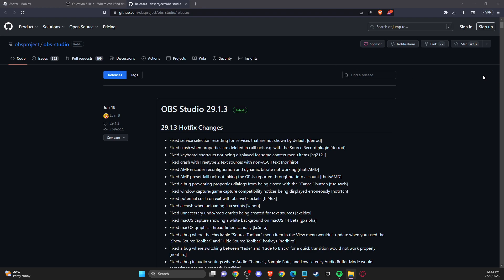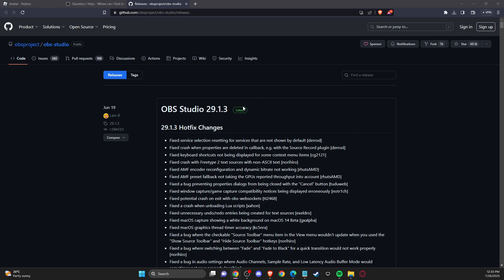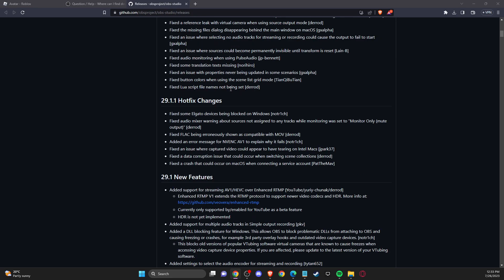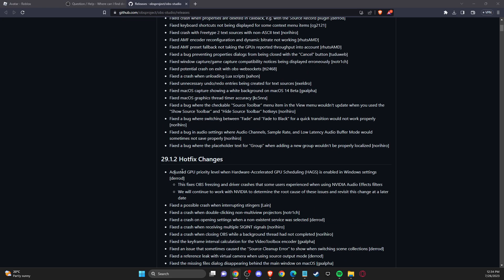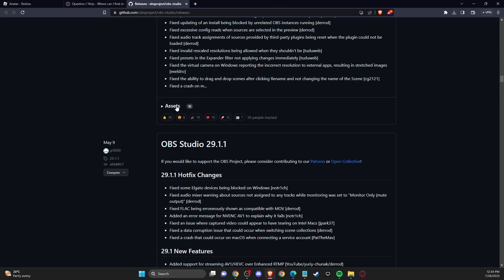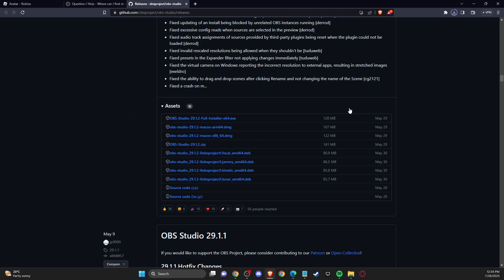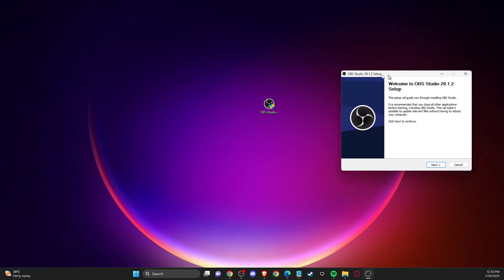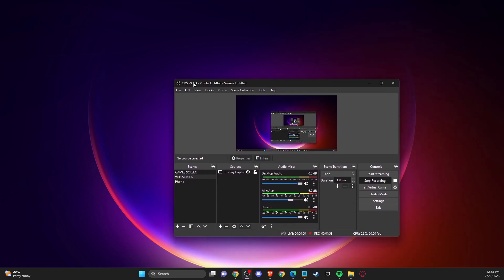How To Fix 'Plugins Failed To Load' in OBS Studio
In this video I will show you How To Fix 'Plugins Failed To Load' in OBS Studio It's really easy and it will take you less than a minute to do it!